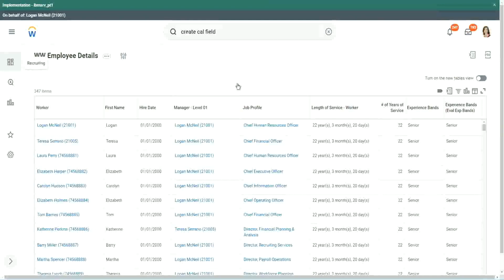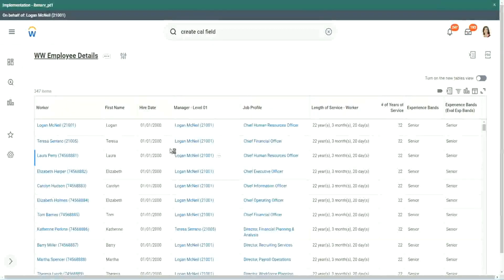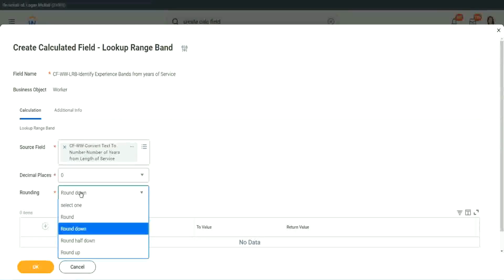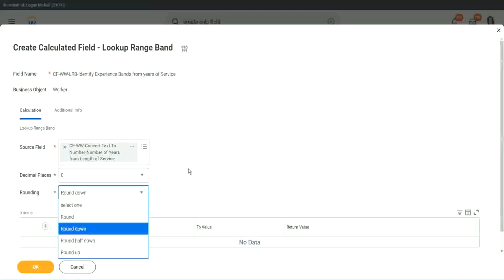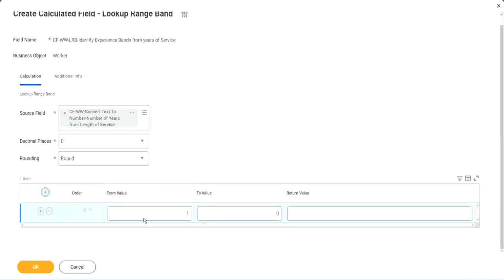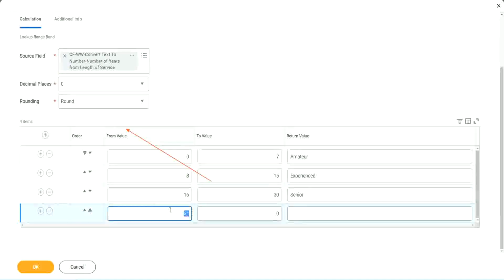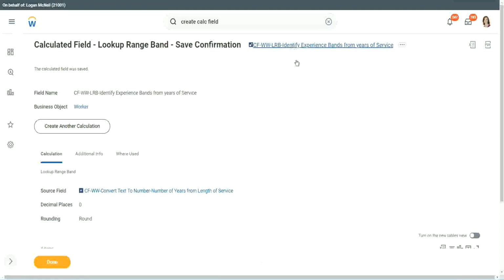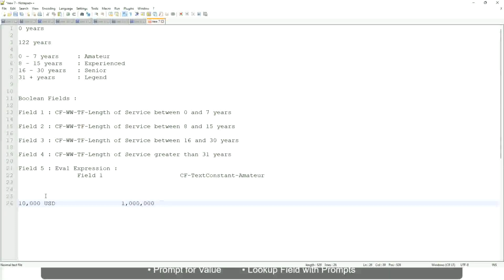Employee Details Amateur Field in WorkDay Part 1